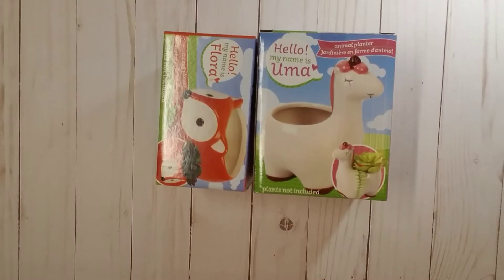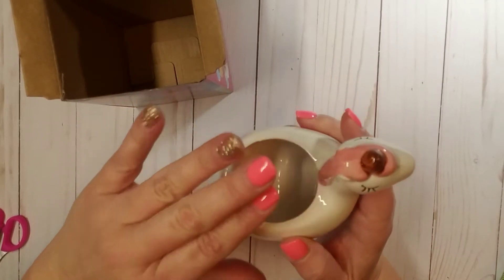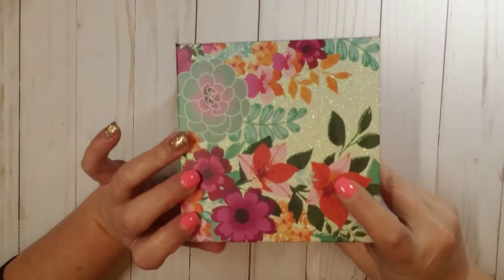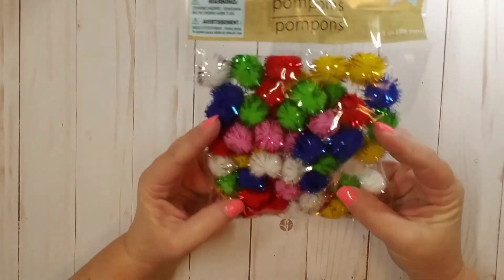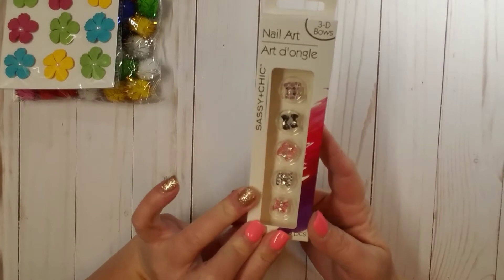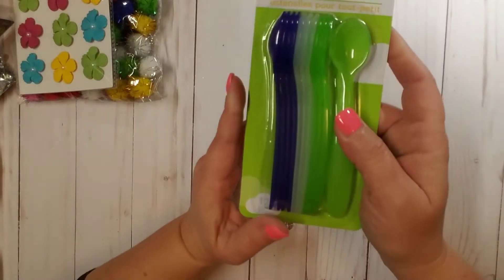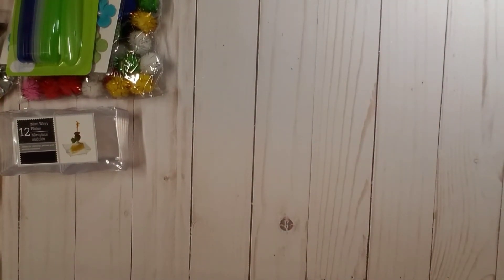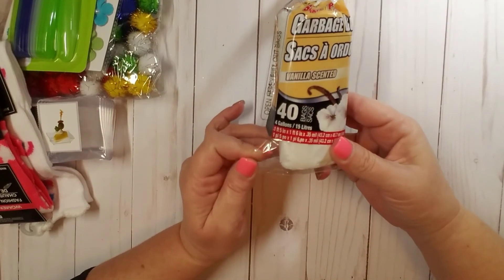Dollar Tree Haul! Come see what I picked up!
This video is intended for viewers who are 18 years old or older!

Hey guys! I am sharing my first Dollar Tree haul! The Dollar Tree is one of my favorite stores and I have been shopping with them for years!
I hope you guys enjoy this video! Don't forget to give it a big thumbs up and comment ❤

XO,
Samantha